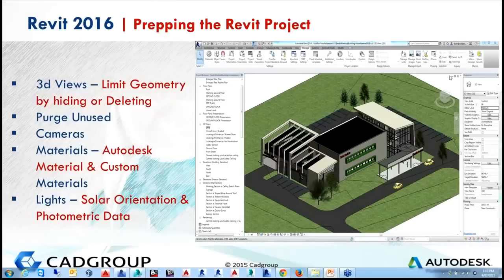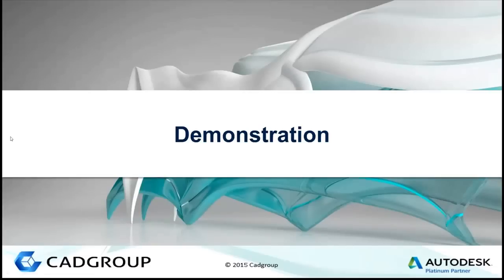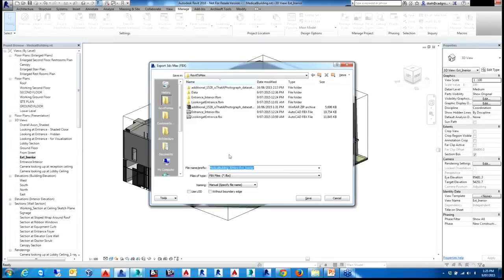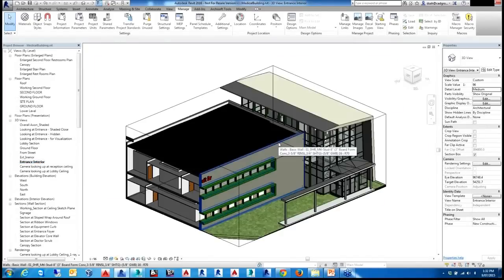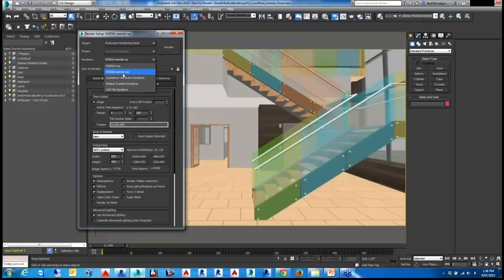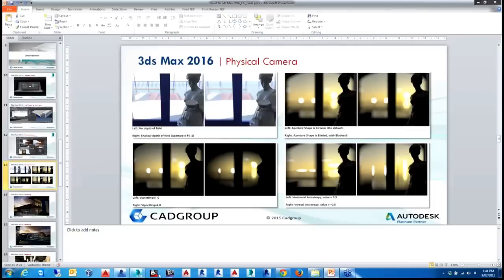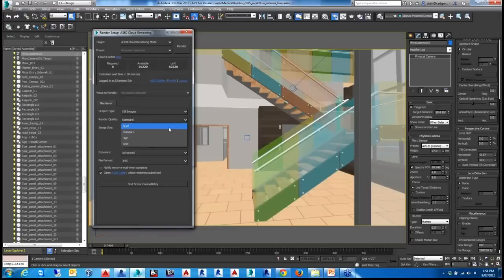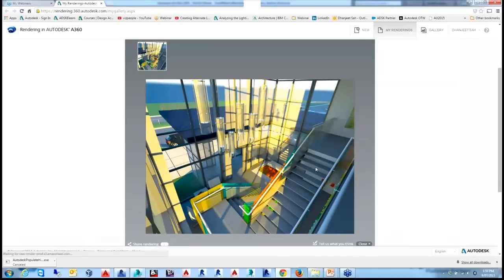Revit to 3dsmax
Come join us to learn some tips, tricks and considerations for a Revit 2016 to 3DsMax 2016 Workflow with new improved features. We’ll dive into some settings, materials, lights, rendering engines and best workflows to bring those static images to life. You will also know how you can get maximum benefits using Rendering in Cloud with 3ds max 2016. Join Dhanjeet from Cadgroup who will be sharing his expertise on this topic and answering many of your pressing questions on how to make this successful.